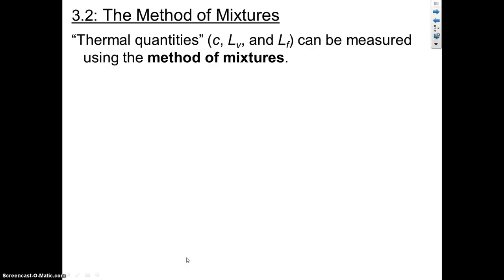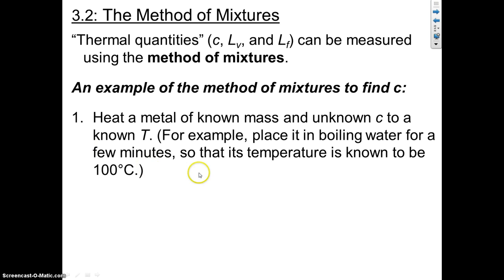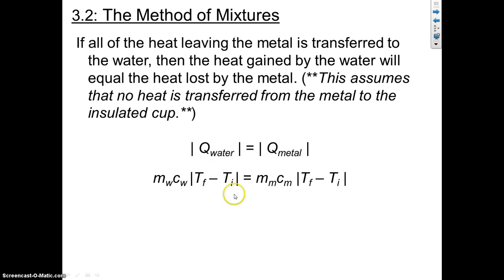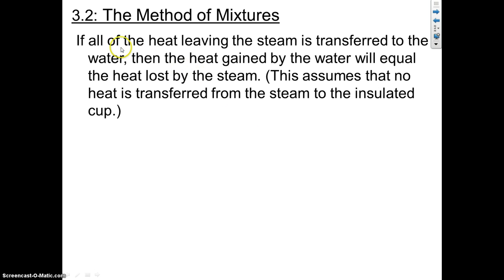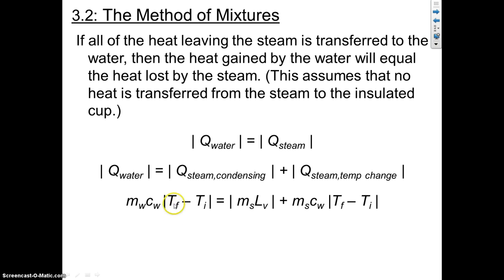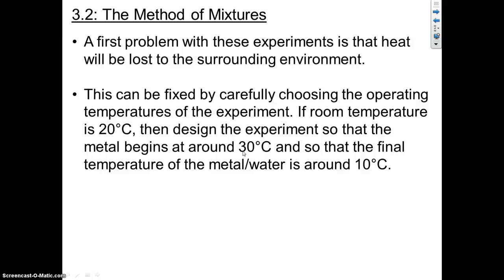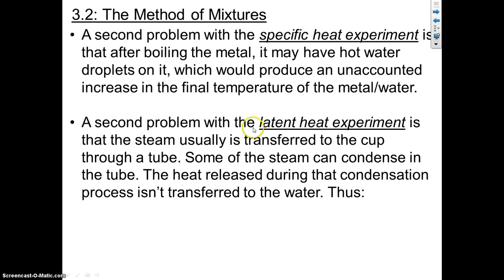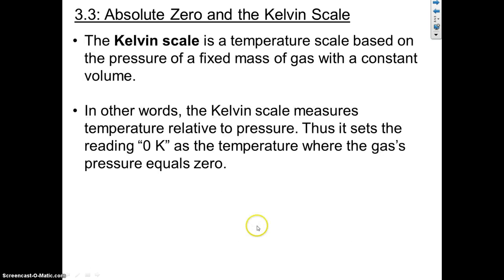Topic 3 Notes